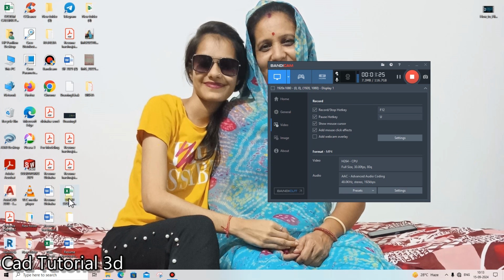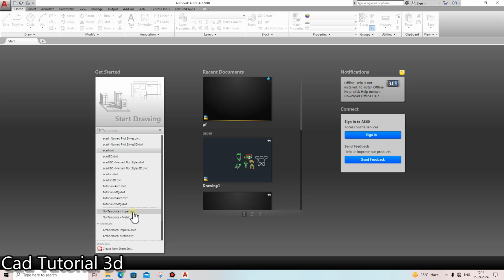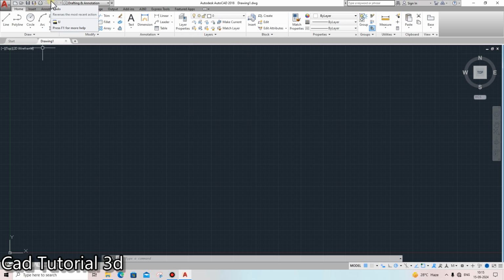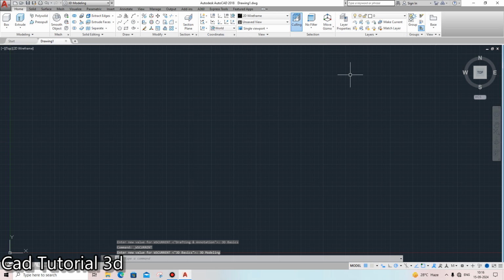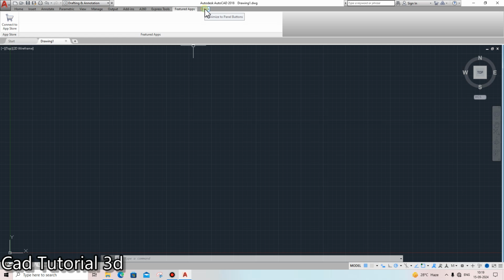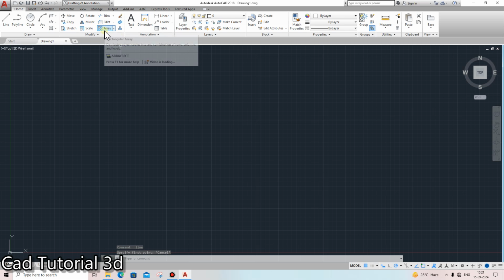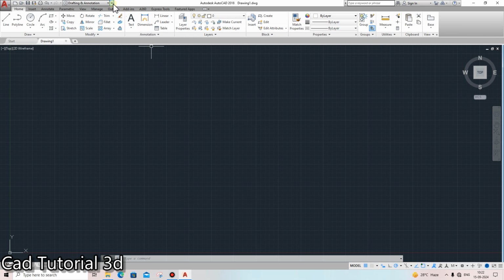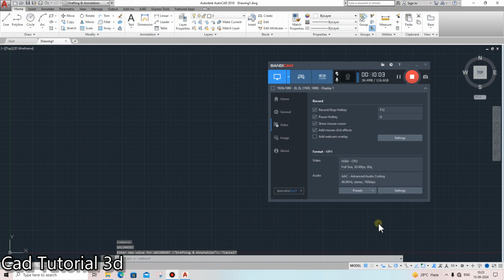Introduction of the tools in the Autocad : AutoCAD tutorial 1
Introduction of the tools in the Autocad.
Sure, I can provide a basic tutorial on AutoCAD. Here’s a brief guide to get you started:
AutoCAD is a CAD (Computer-Aided Design) software used for creating 2D and 3D designs. It’s widely used in architecture, engineering, and construction.

Starting AutoCAD
- Open AutoCAD from your applications menu.
- You’ll be greeted with a blank drawing area and various toolbars.

nterface Overview
- Command Line: Located at the bottom; use it to type commands.
- Drawing Area: The main workspace where you create your drawings.
- Toolbars/Ribbons: Located at the top, these provide access to various tools and features.
- **Properties Palette:** Shows properties of selected objects.

 4. Basic Commands
- LINE (L):Draw straight lines. Type `L` and press Enter, then specify the start and end points.
- RECTANGLE (REC): Draw rectangles. Type `REC`, press Enter, then specify two opposite corners.
- MOVE (M): Move objects. Type `M`, press Enter, select objects, and specify the base point and new location.

5. Drawing Aids
- **Grid:** Toggle the grid display with the `F7` key.
- **Snap:** Use the `F9` key to toggle object snap, which helps you snap to specific points.

 6. Editing Tools
- ERASE (E):Delete objects. Type `E`, press Enter, select objects, and press Enter again.
- COPY (CO): Duplicate objects. Type `CO`, press Enter, select objects, specify base point, and new point.
- OFFSET (O): Create parallel lines or curves at a specified distance. Type `O`, press Enter, select the object, and specify the offset distance.

 7. Layers
Layers help manage different parts of your drawing. You can create and manage layers using the Layers Properties Manager (type `LA`).

8. Saving and Printing
- Save: Type `SAVE` or click the save icon to save your work.
- Print: Type `PLOT` or go to the File menu and select Print. Configure your plot settings and preview before printing.

 9. 3D Basics
- VIEWCUBE: Use it to navigate different views in 3D space.
- EXTRUDE (EXT):Create 3D solids from 2D shapes. Type `EXT`, press Enter, select the shape, and specify the height.

10.Resources for Learning
- AutoCAD Help:

When creating or searching for AutoCAD tutorials on YouTube, you might use or look for the following tags to find relevant content:

1. AutoCAD– General tag for AutoCAD-related content.
2. AutoCADTutorial – Specific tutorials on how to use AutoCAD.
3. AutoCADTips – Tips and tricks for improving AutoCAD skills.
4. AutoCADTraining – Training sessions or courses related to AutoCAD.
5. AutoCADBasics – Tutorials covering the basic functions and commands.
6. AutoCADForBeginners – Content aimed at new users of AutoCAD.
7. AutoCAD3D– Tutorials focused on 3D modeling in AutoCAD.
8. AutoCADDrawing– Specific to drawing techniques and commands.

Using these tags can help you find the most relevant and useful tutorials for learning AutoCAD.